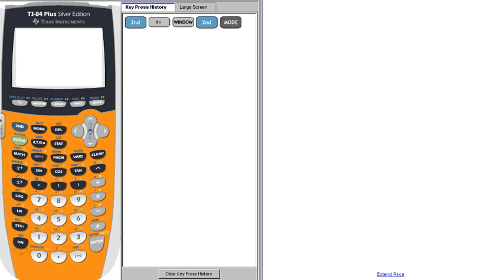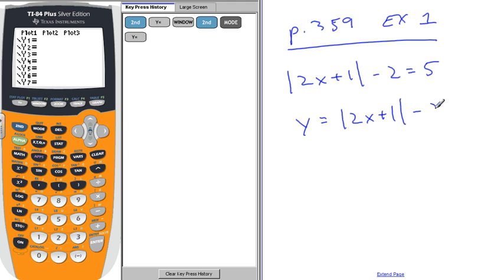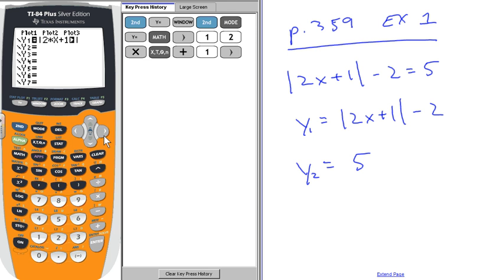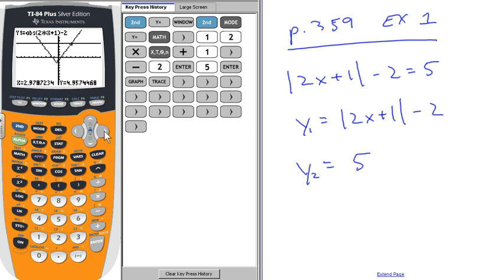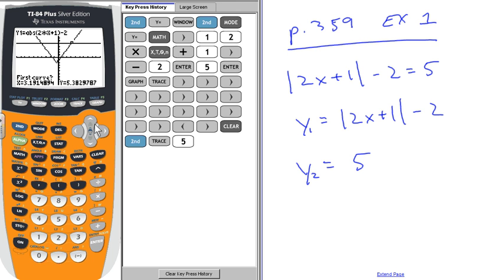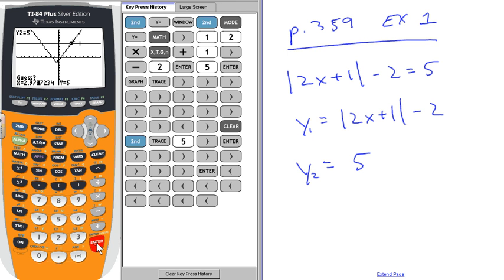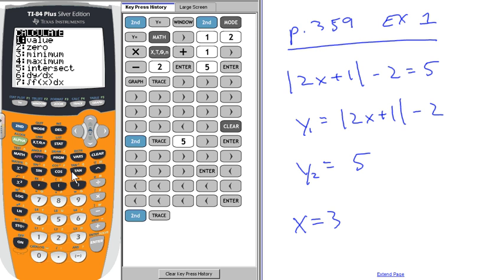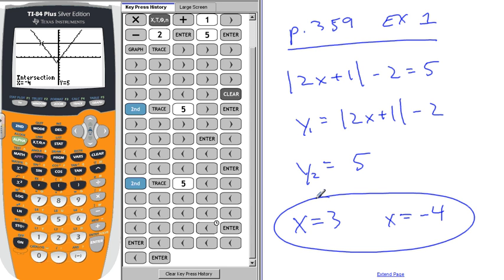Absolute Values on TI-84.wmv